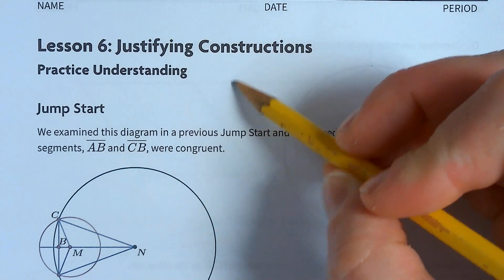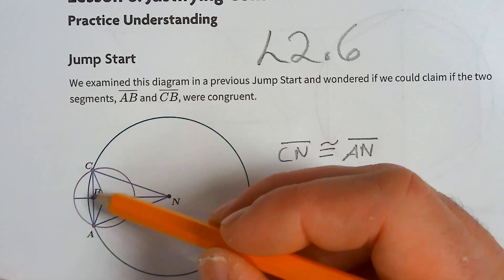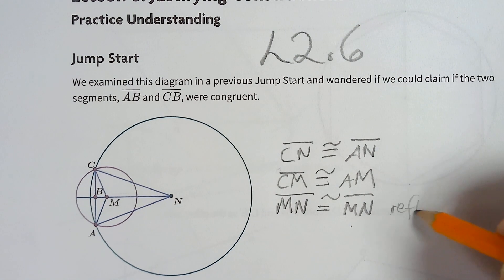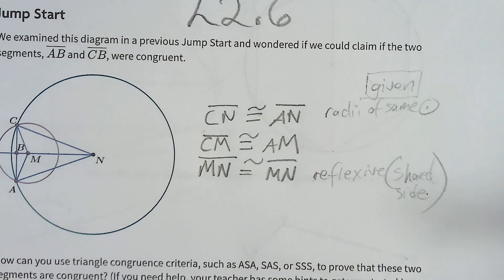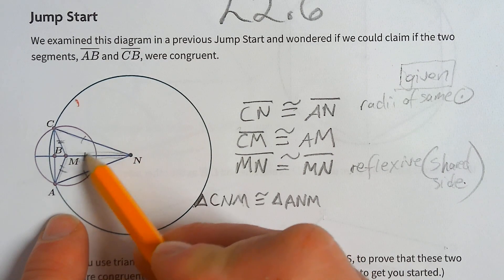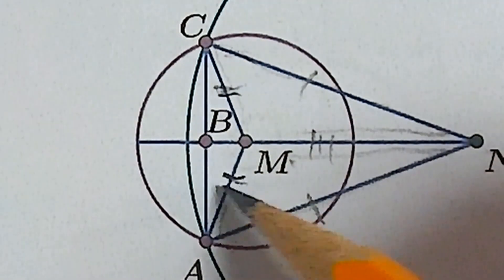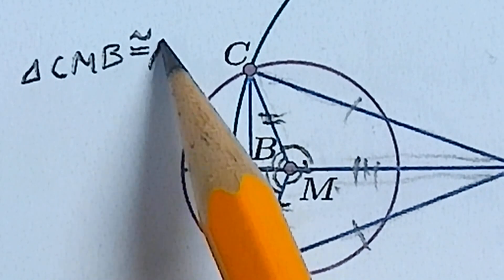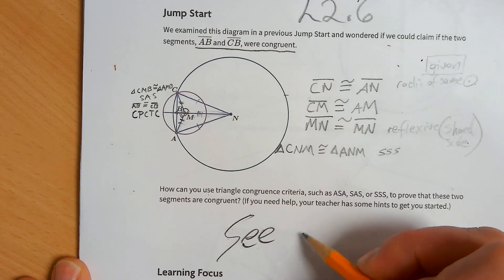Secret L2.5 Error